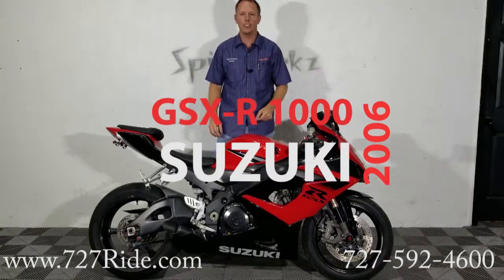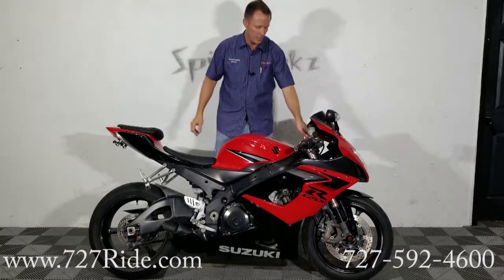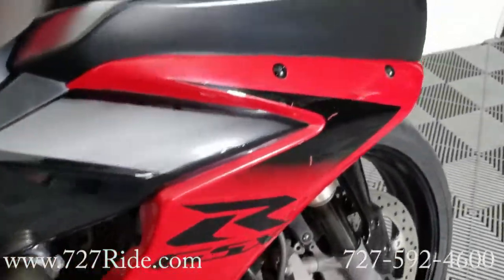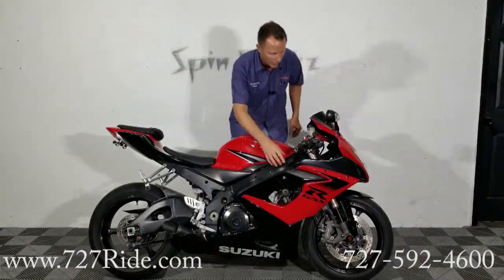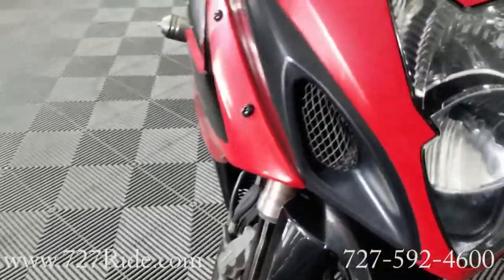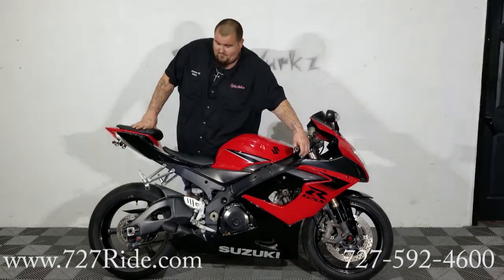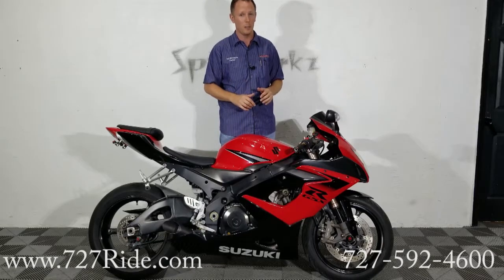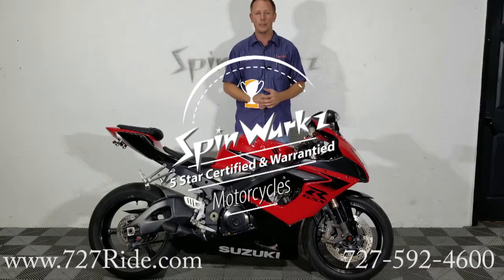2006 GSXR 1000 for sale at SpinWurkz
2006 Suzuki GSX-R 1000 This is the year that everyone wants! VERY Desirable! arguably the best year for the GSXR that Suzuki has ever had! Low miles and some very nice accessories like the GP exhaust! nice and loud! Runs/shifts/rides perfect. 30 day Unlimited mileage full coverage warranty!! All of our motorcycle go through a vigorous 32 point safety inspection. We know our Customers demand the best, thats why SpinWurkz Certified Pre-owned motorcycles leave our customers raving! We live by our motto. "When Quality Matters." We work with multiple lenders offer the best in Finance. Trades excepted! Come down to see our exceptional inventory Mon-Sat 10-6pm.